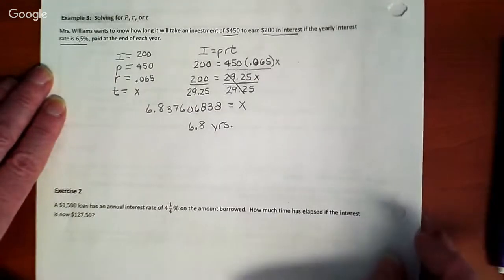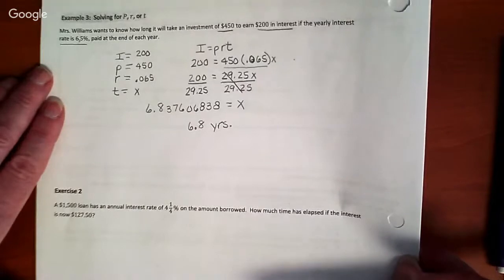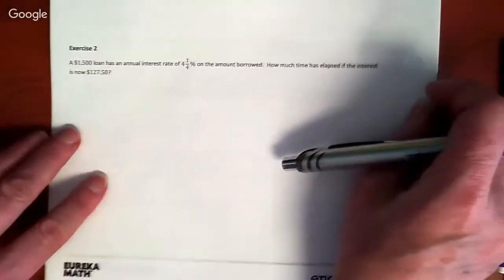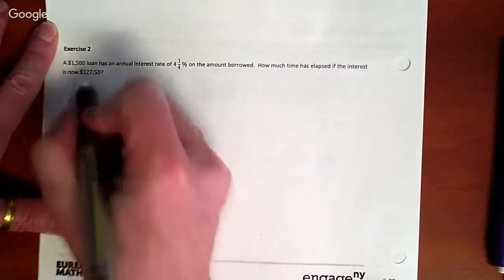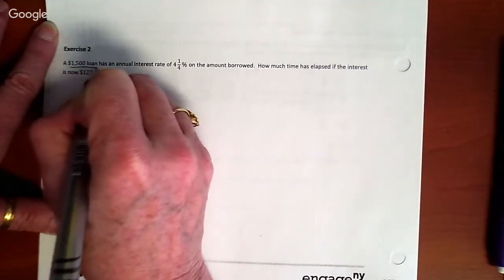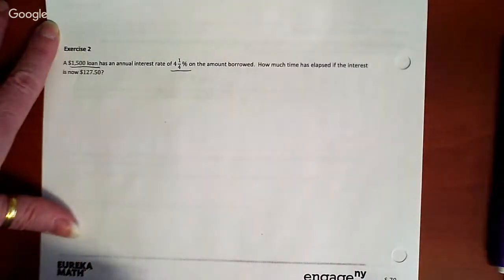Module 4 - Grade 7 - Lesson 13 - Simple Interest